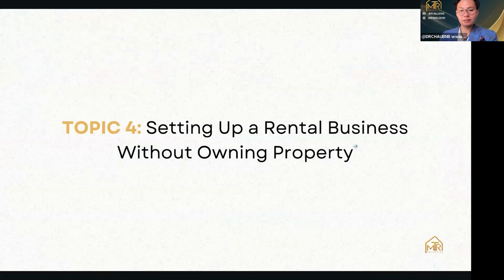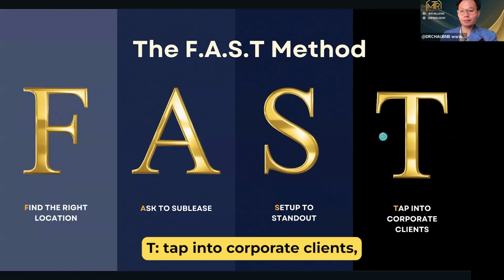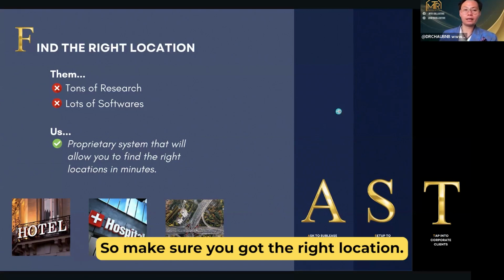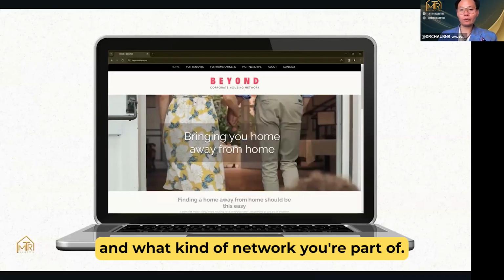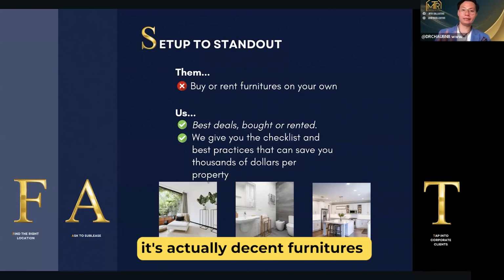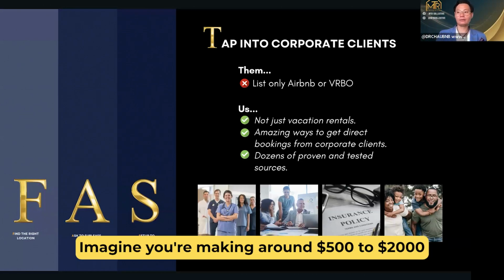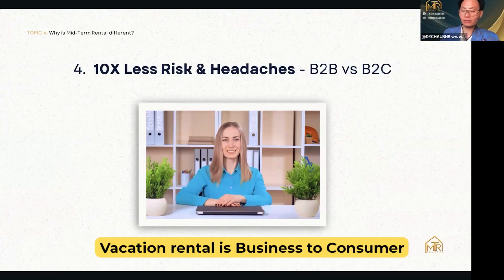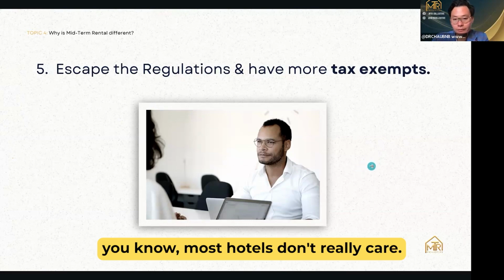FAST - Set Up a Rental Business Without Owning